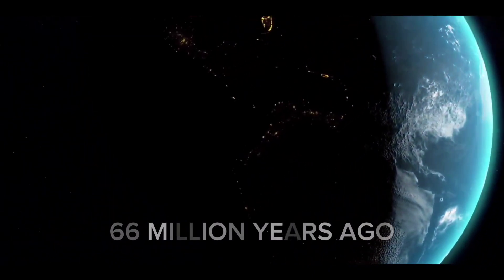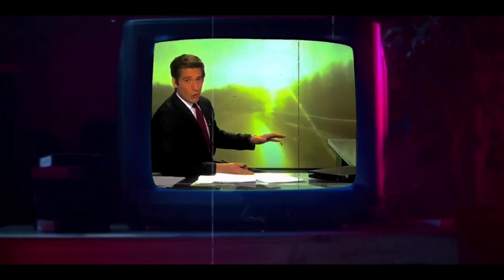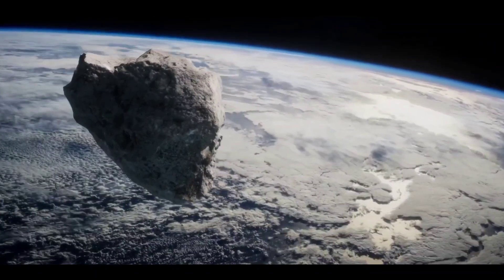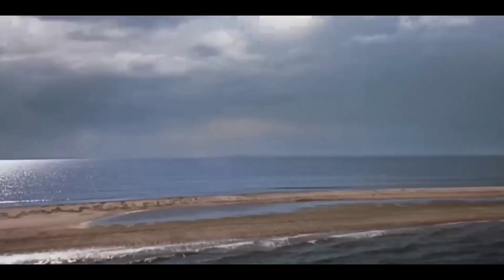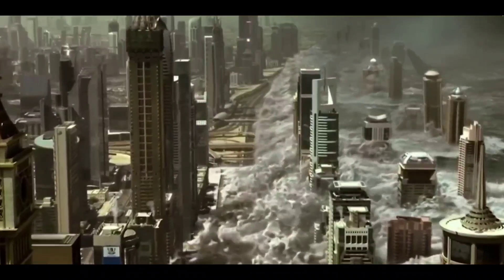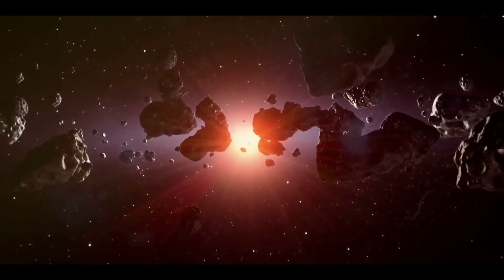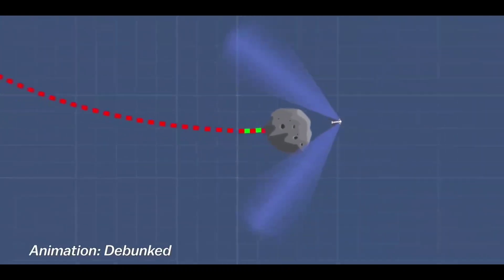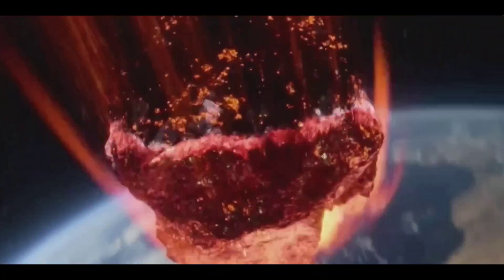Just A Minute After Asteroid Impact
"Here's What If An Asteroid Hit." Let your imagination run wild as we paint a vivid picture of the unimaginable chaos that would unfold if such a cataclysmic event were to occur. Will humanity be able to survive? What would happen to our cities, ecosystems, and even civilization itself?

0:00 The Day The Comet Destroys Earth
0:37 15/2/2013
1:41 Hit Land
2:28 Land in Water
3:41 How to Survive
5:14 Meteor Strikes In 2029